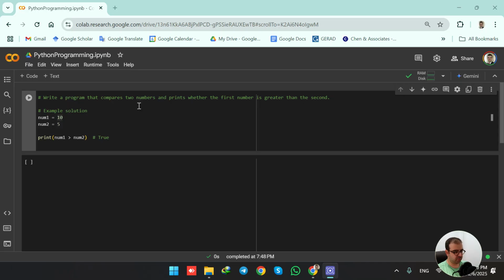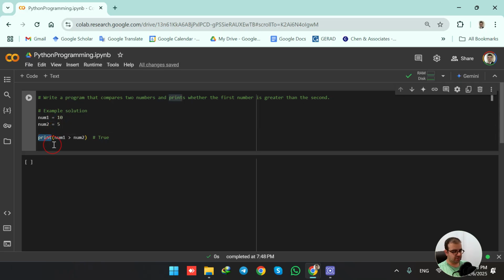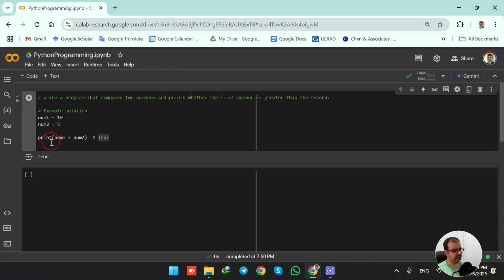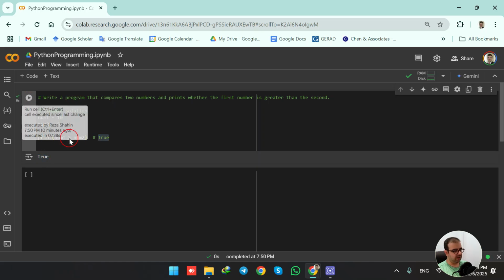1 Minute Python Masterclass (Epidode 31: Two numbers comparison)